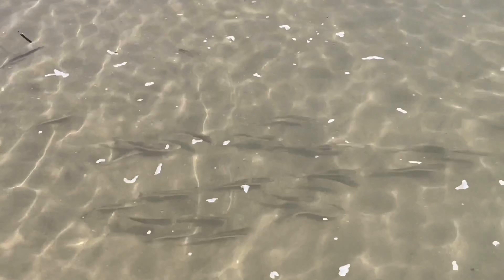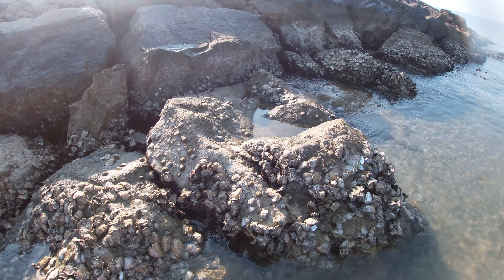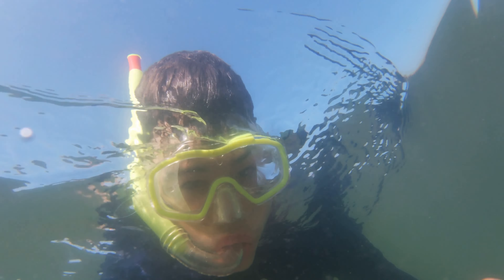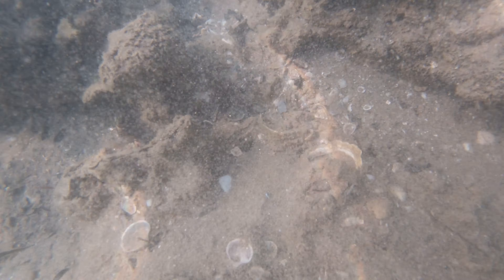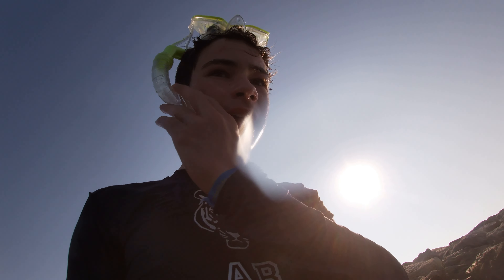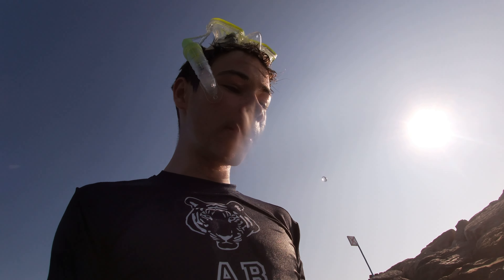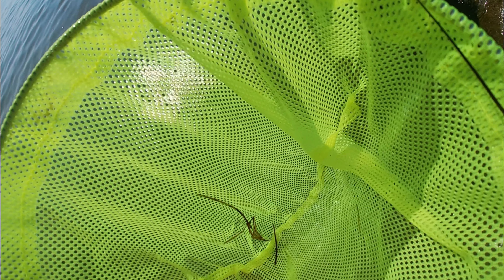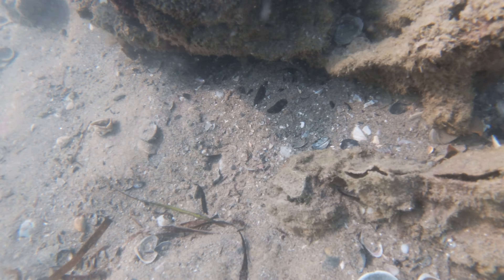Amazing Sea Creatures of Italy!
In This episode, Thomas explored a coral reef in the Italian part of the Adriatic Sea and found many amazing sea creatures!